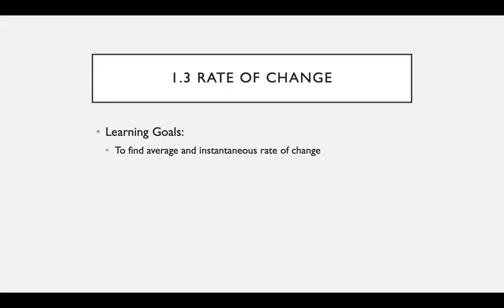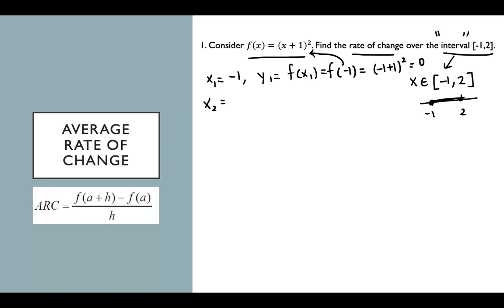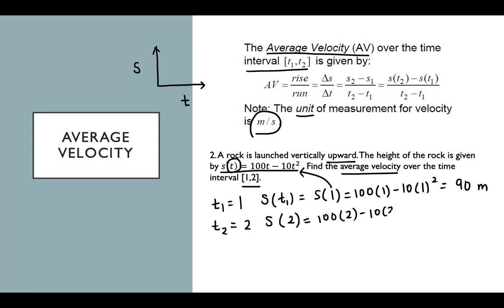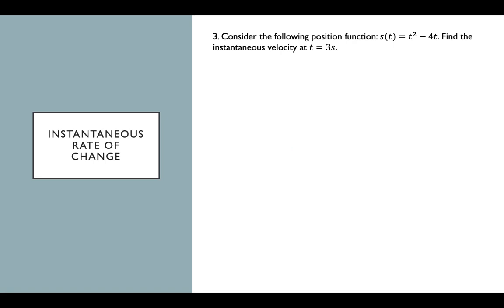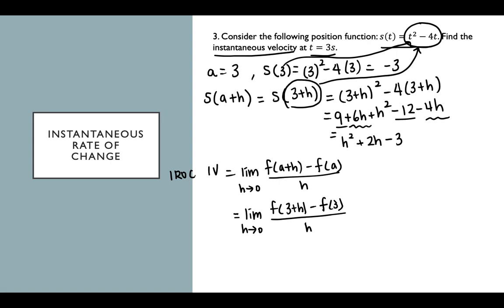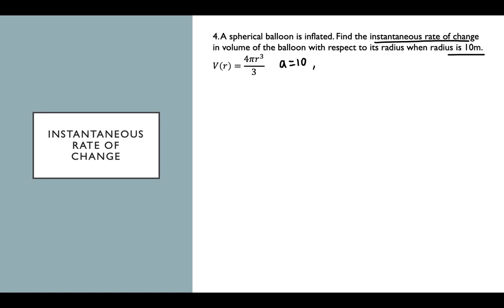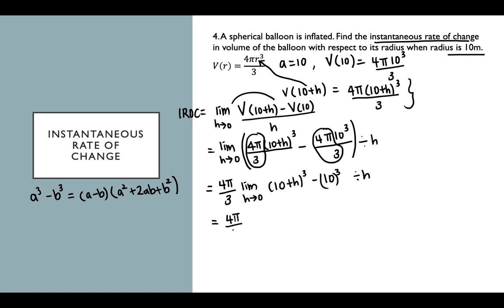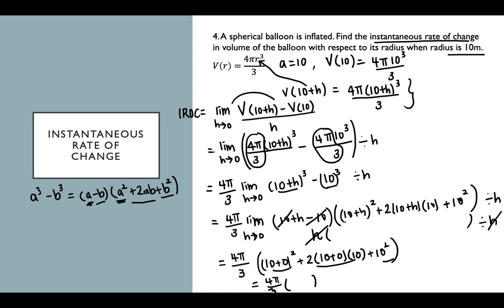MCV4U 1.3 Rate of Change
*Mistake in the video at 14:34 correct formula for the difference of cube should be
a^3-b^3=(a-b)(a^2+ab+b^2). I accidentally put 2 in the formula; however, the final answer is correct!

-Average Rate of Change (ARC)
-Instantaneous Rate of Change (IRC)
-Velocity